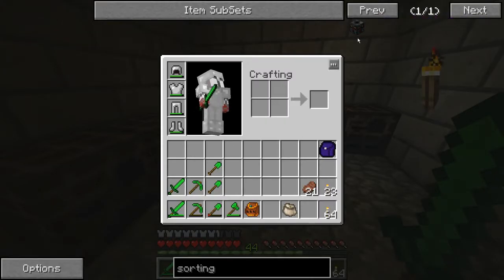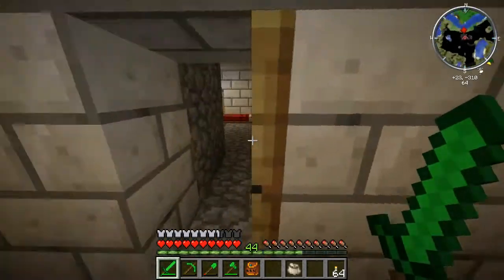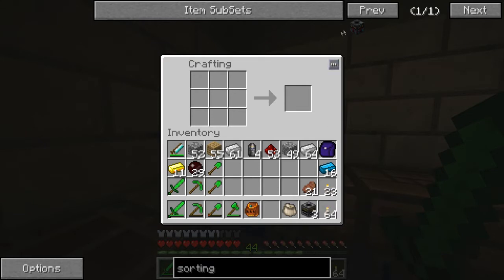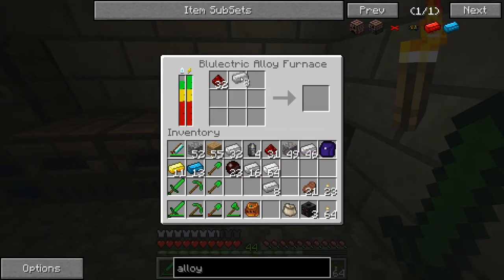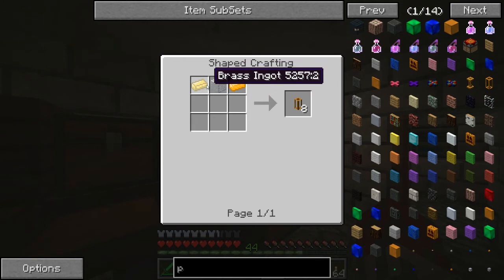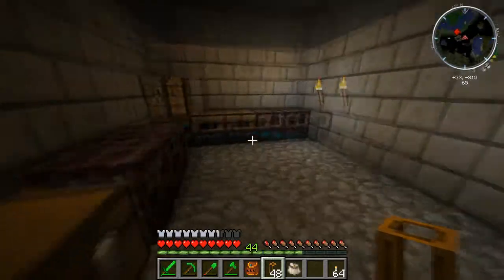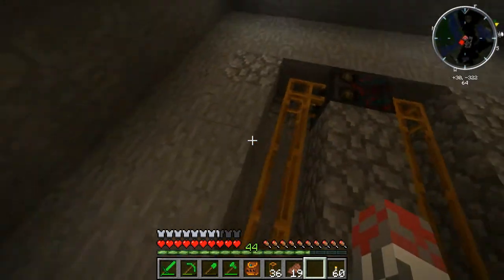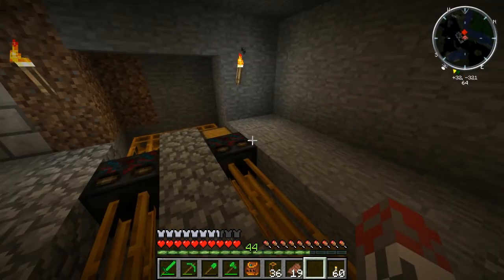FTB Minecraft Ultimate Mod Pack #15 (Brass Brass Brass)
Continue getting into Blutricity side of Red Power 2. Need to combined some ingots together to get a new item that the mod adds into the game.

I hope you enjoy and please leave any comments if you have any tips, suggestions or just general comments below.

Ender Tanks, Transport, Assembly Table, Gates, Oil, Refinery, Fuel, Brass, Furnaces, Smelting.